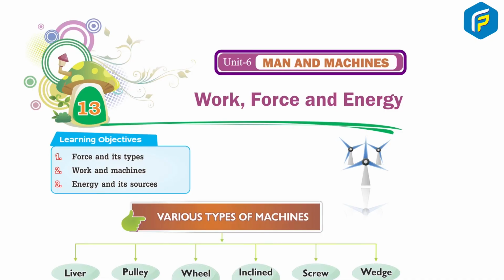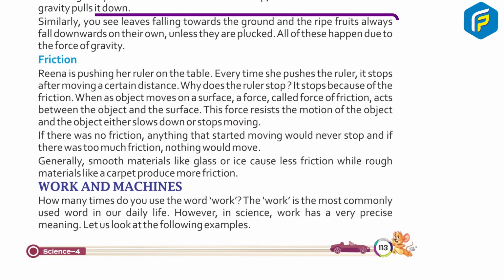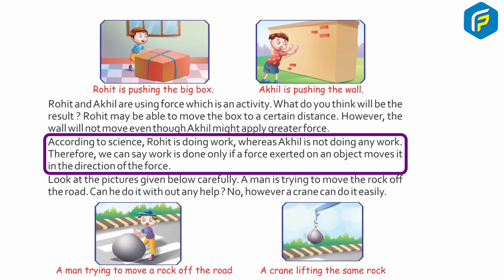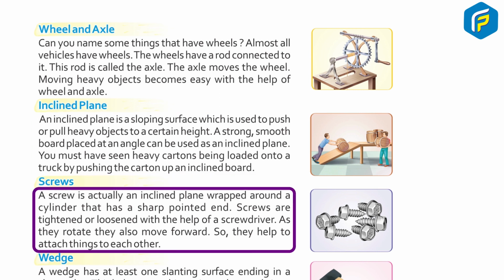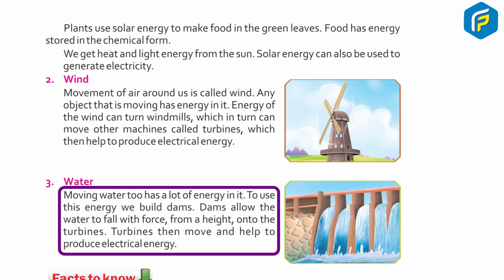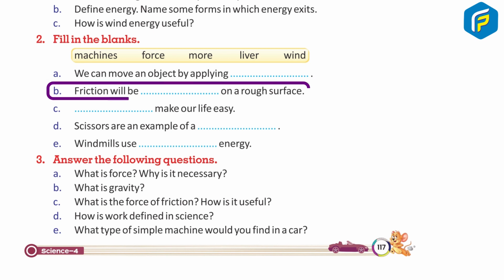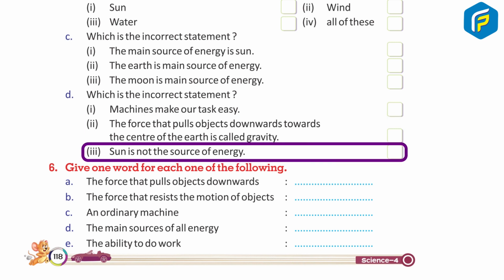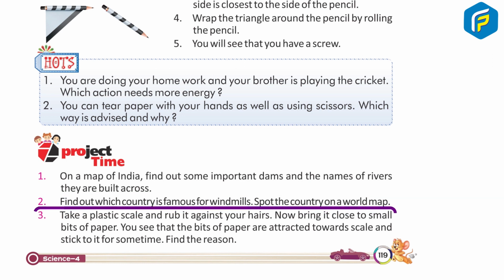Franklin Science Book 4 - Chapter 13 Work, Force and Energy